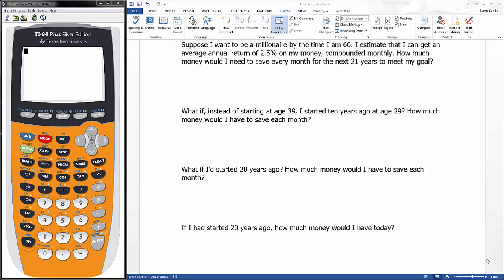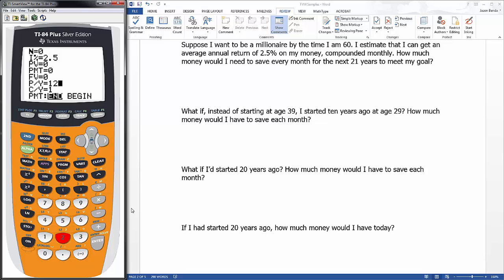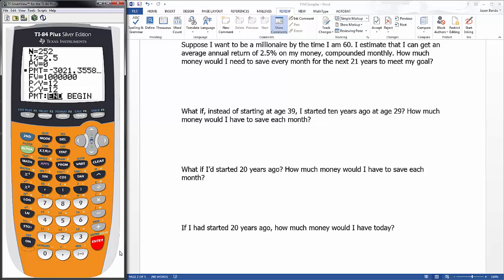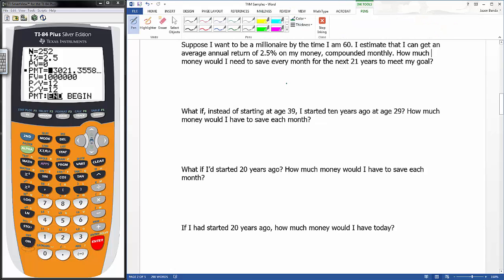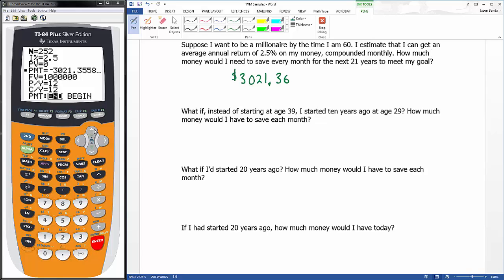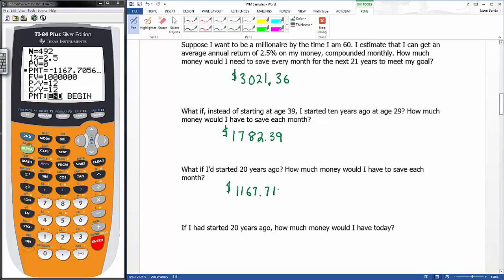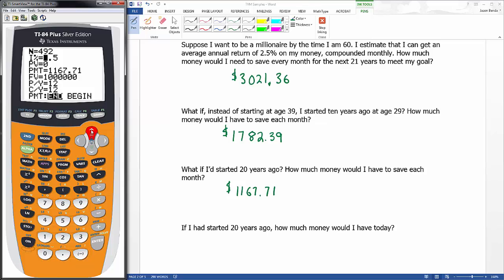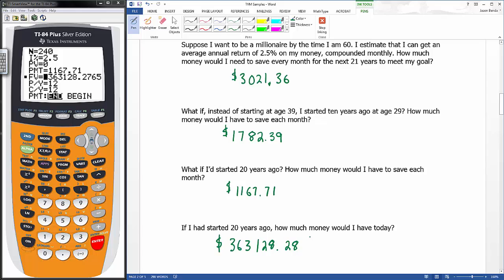TVM 2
Second set of example problems for TVM Solver